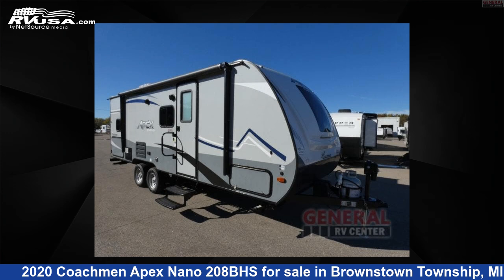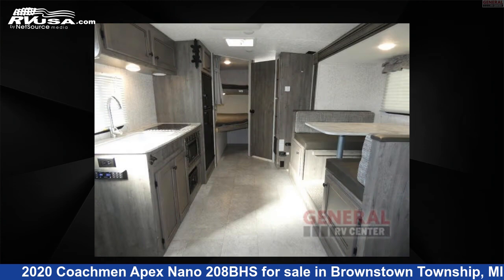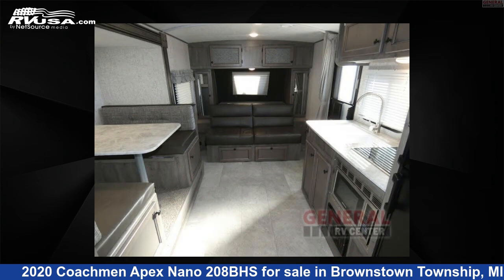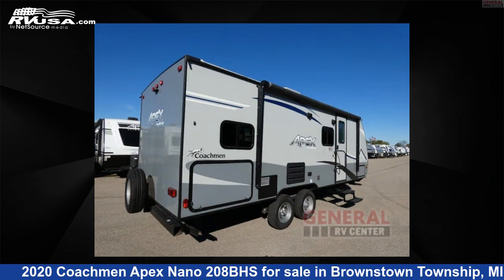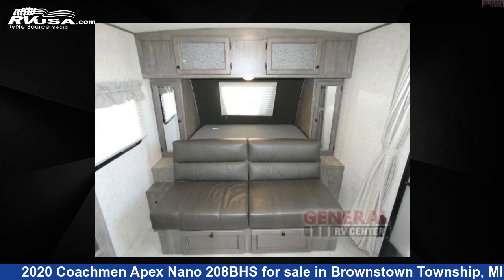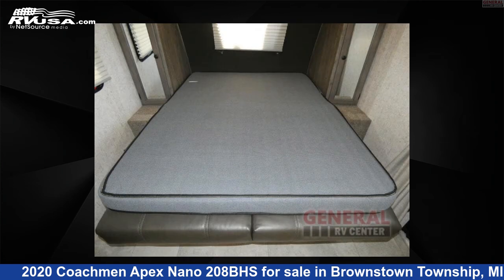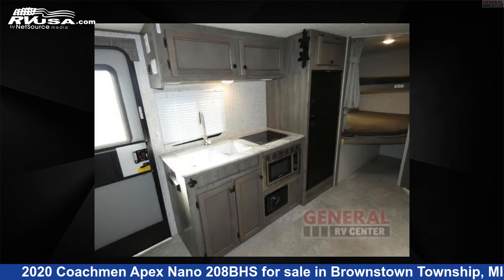Eye-catching 2020 Coachmen Apex Nano Travel Trailer RV For Sale in Brownstown Township, MI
This 2020 Coachmen Apex Nano 208BHS is a Travel Trailer RV. It is located in Brownstown Township, MI 48192 and is offered for sale by General RV Center. This Used Coachmen Is 24' 0" in length and features sleeps 7, Slideout, and 50 gal fresh water capacity. The floorplan layout of this Travel Trailer features Bunkhouse, Outdoor Kitchen.